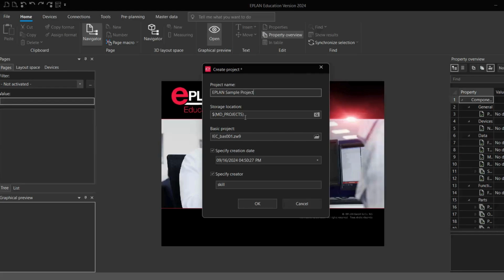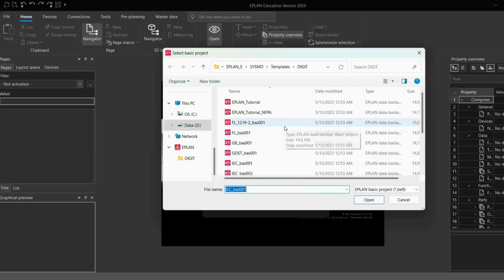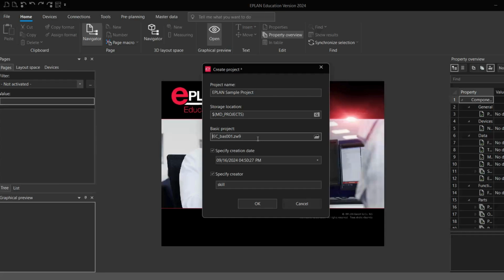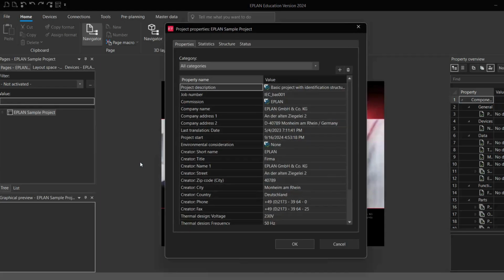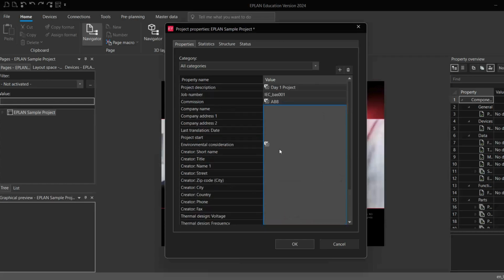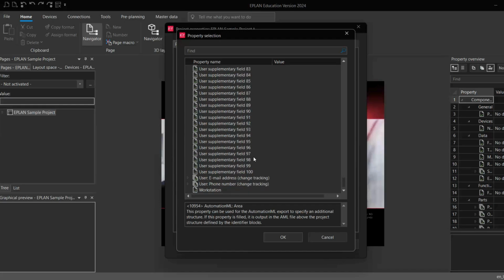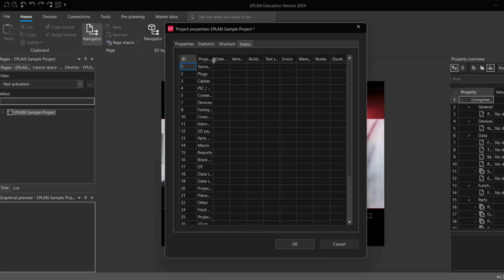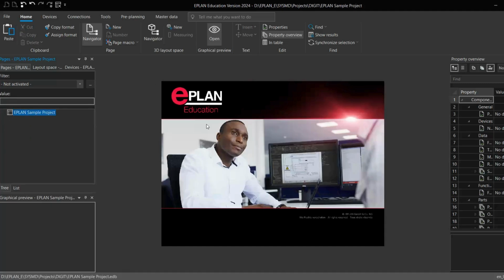EPLAN Project Creation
In this video, I’ll walk you through the entire process of creating a project in EPLAN, one of the most powerful electrical design software tools available. Whether you're just starting out or looking to sharpen your skills, this tutorial covers everything you need to know to build a project from scratch!